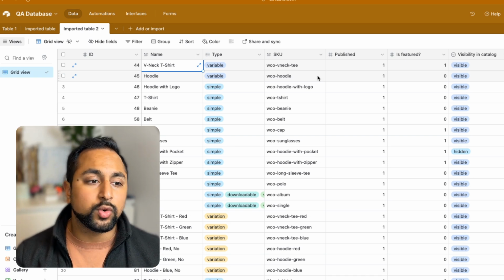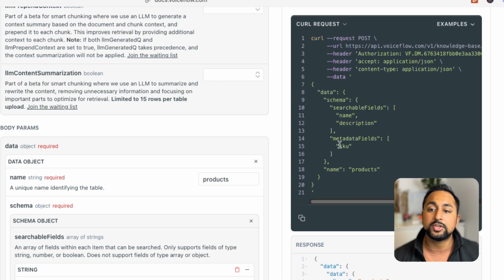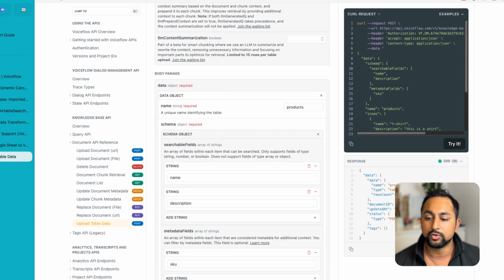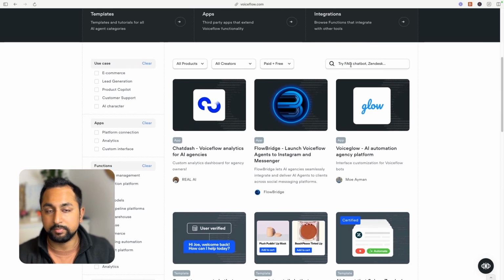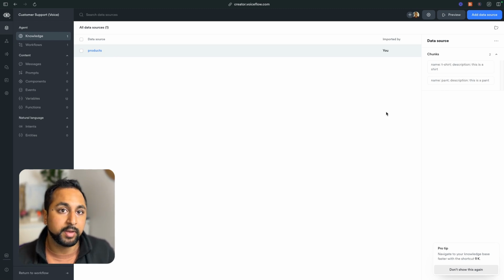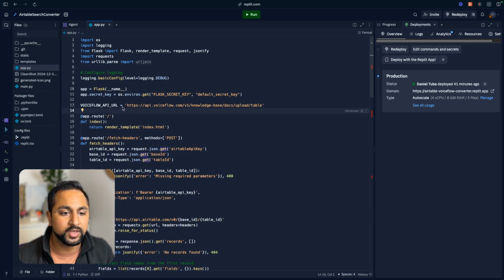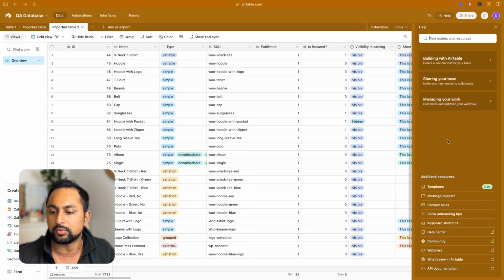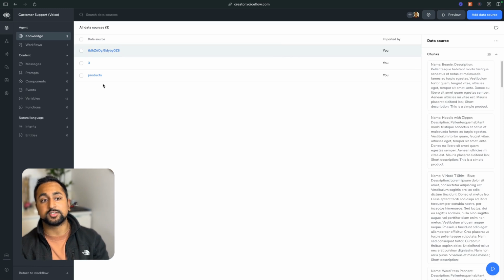Get products and listing data into Voiceflow (Table Upload API)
Do you have product or listing data that you want to upload into the Voiceflow Knowledge Base?

If so you should use the Table Upload API that was build for uploading table based data and metadata!

This tutorial explains how the API works and shows two quick examples using Zapier and code on how leverage it.